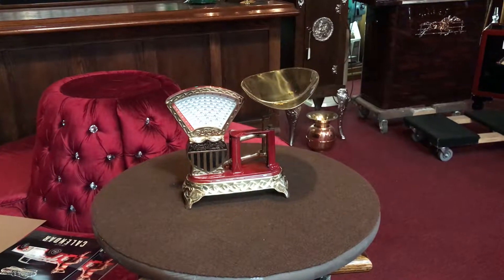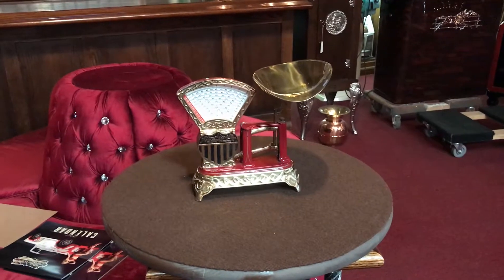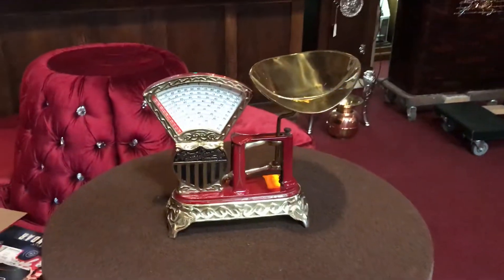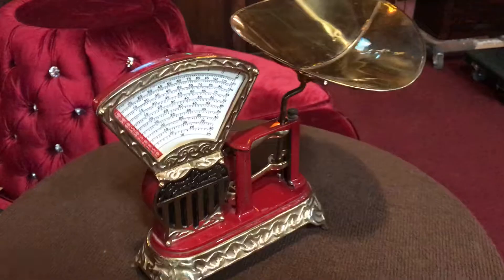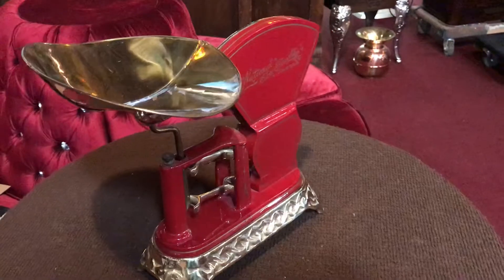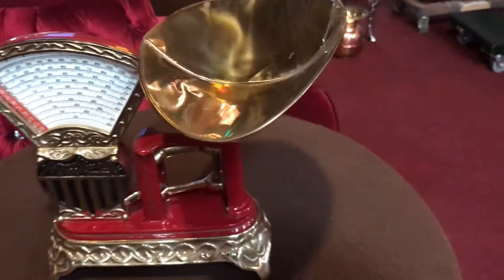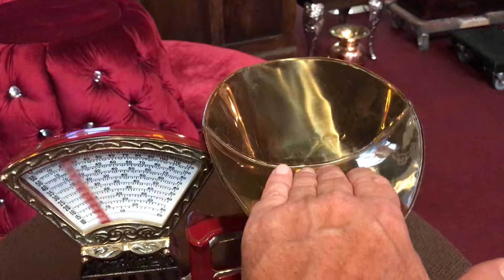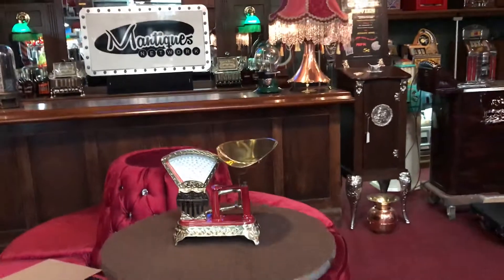1910 NATIONAL Store Specialty Co. 2 Lb Mini Scale SOLD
1910 NATIONAL Store Specialty Co. 2 Lb Mini Scale FOR SALE $795